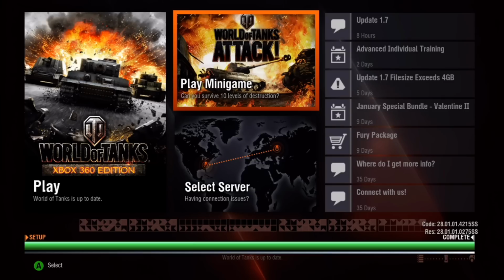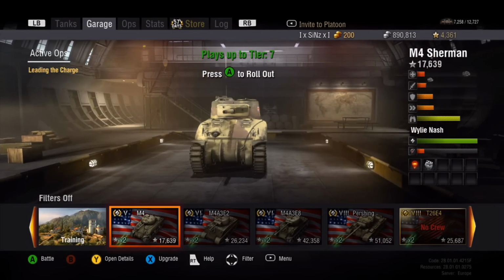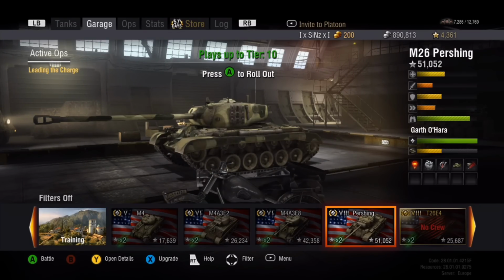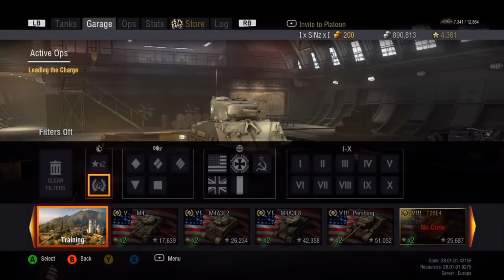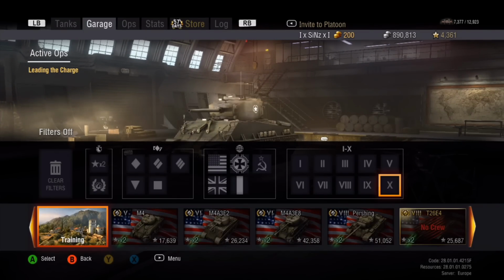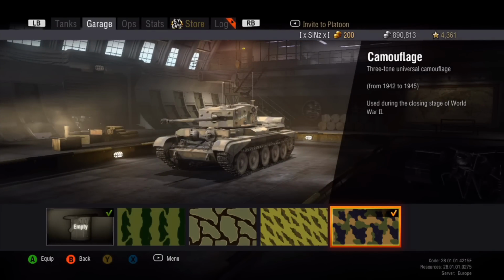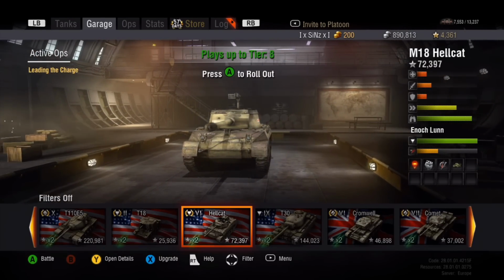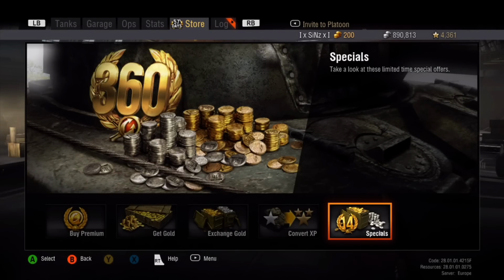UI OVERHAUL - World of Tanks: Xbox 360 Edition | Update 1.7 Preview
Update 1.7 HYPE! Our game is looking as fresh as ever, so, here's a preview of the new changes on the launch screen, inside the garage, and more. I hope you enjoy!

You will find the full patch notes for Update 1.7

Peace,

- SiNz